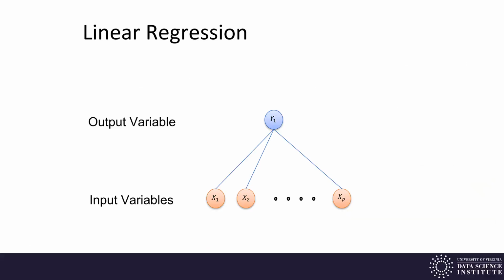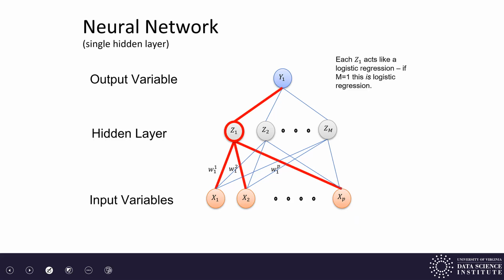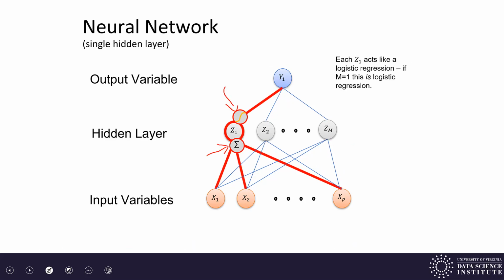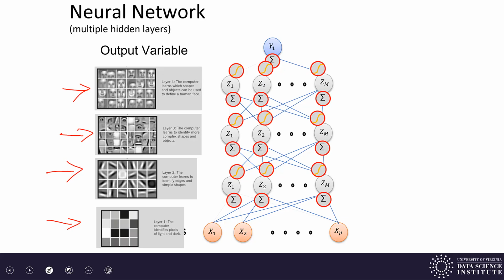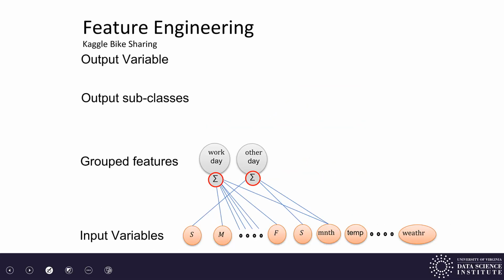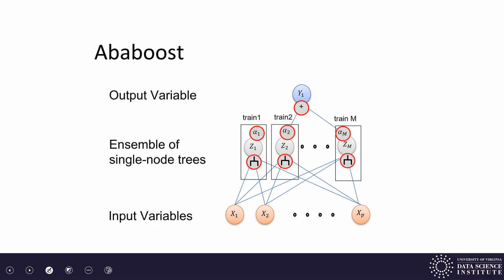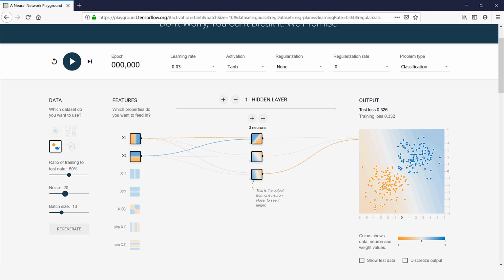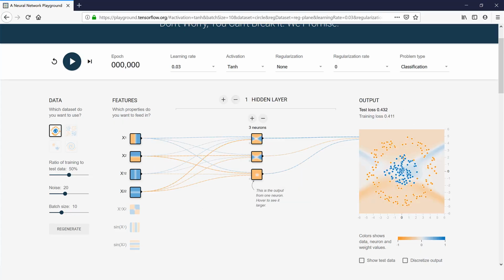Introduction to Neural Networks and Deep Learning